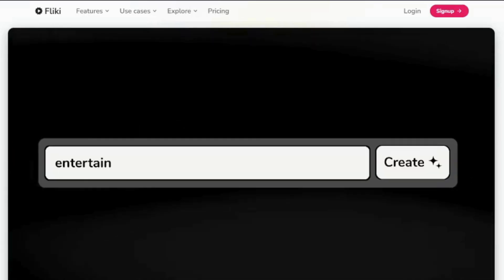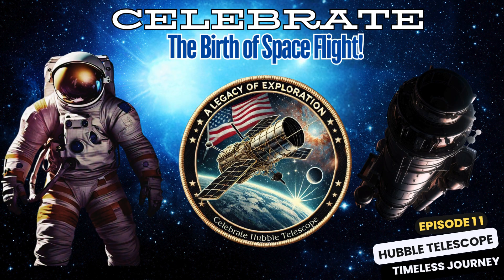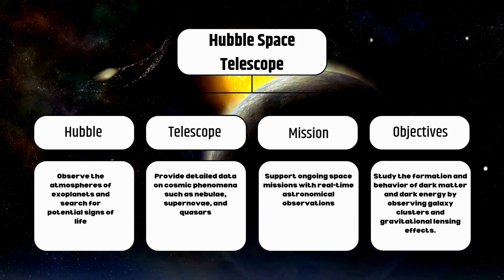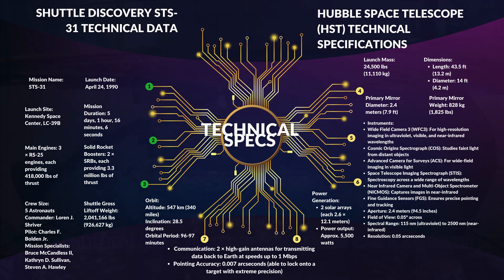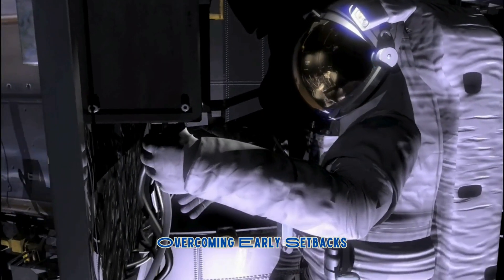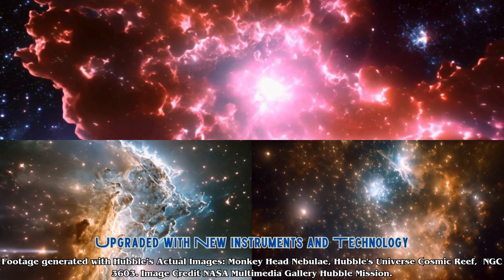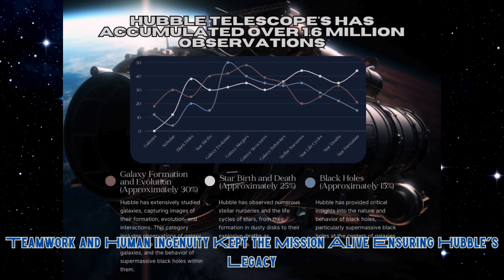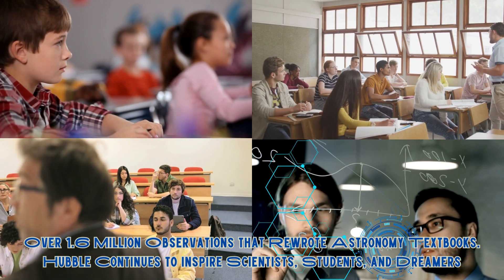Birth of Space Flight Through The Looking Glass Hubble Telescope Timeless Journey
Video Title: Birth of Space Flight   Through The Looking Glass   Hubble Telescope Timeless Journey.

Video Description:
Join us on an awe-inspiring journey in this latest episode of the Birth of Space Flight Series—Through The Looking Glass: Hubble Telescope’s Timeless Journey! Explore the remarkable mission that revolutionized space exploration, from groundbreaking discoveries to overcoming challenges like blurry images, and the unforgettable legacy it left behind. Dive into the technical specs and find out how Hubble changed our understanding of the cosmos.  Explore our website for exclusive Hubble-themed fashion and accessories."  Stay updated on all our cosmic adventures!